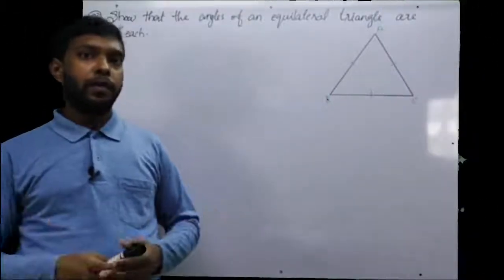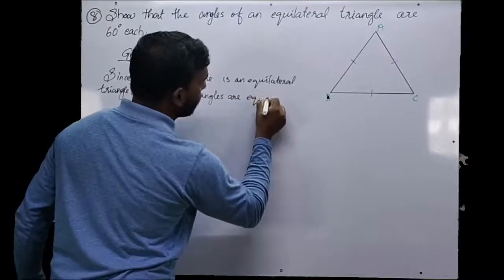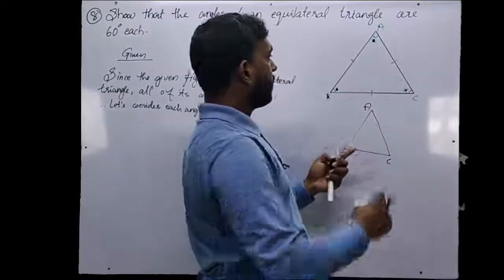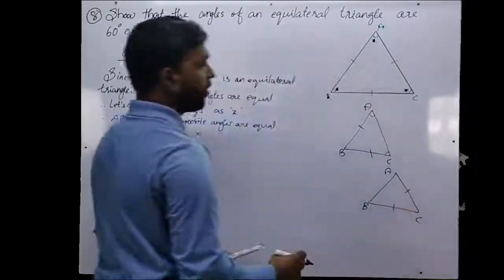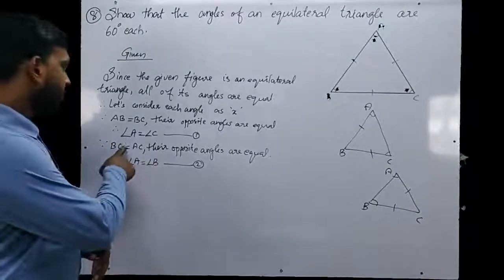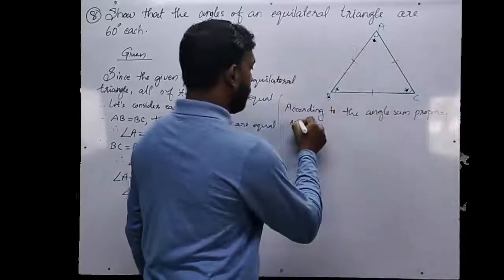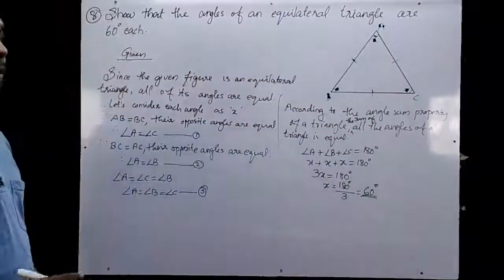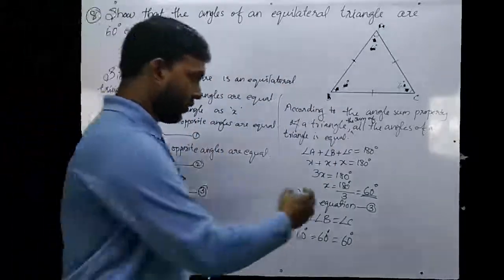Question 8 // Exercise 7.2 // Chapter 7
Question 8 // Exercise 7.2 // Chapter 7// Mathematics // Class IX // JJGA, Assam